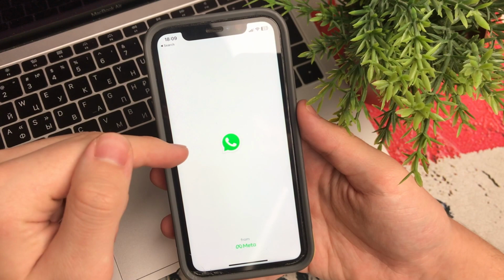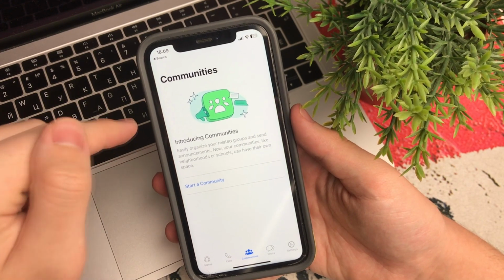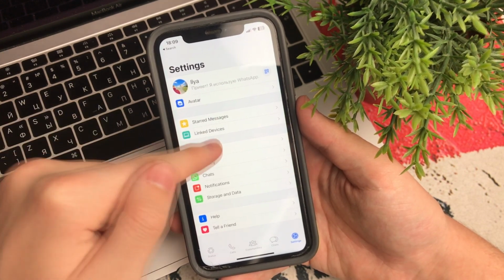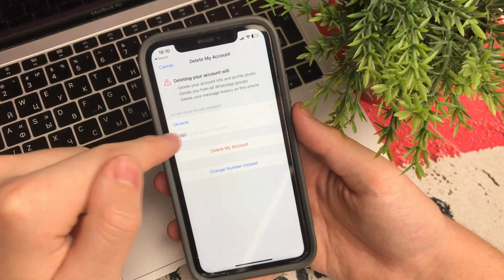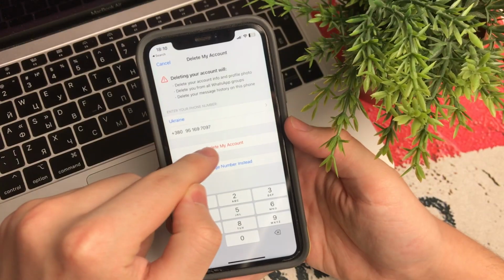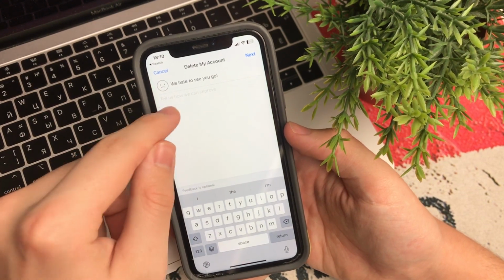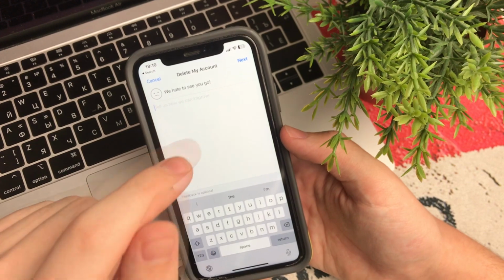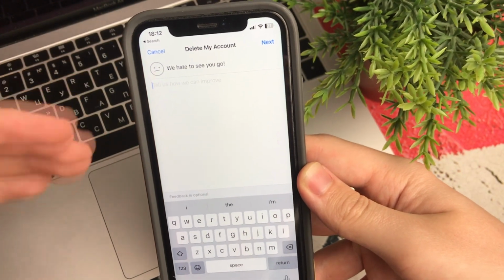How to Delete your Whatsapp Account Permanently | Top WhatsApp Features